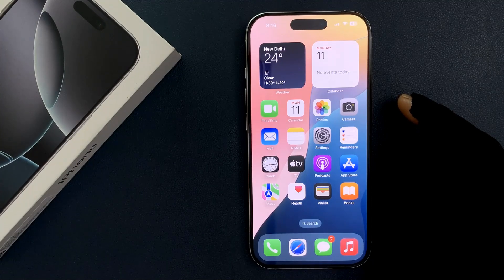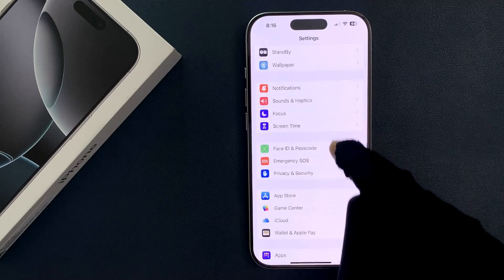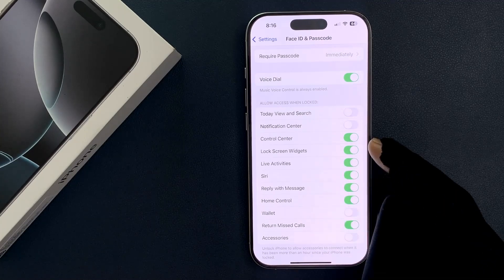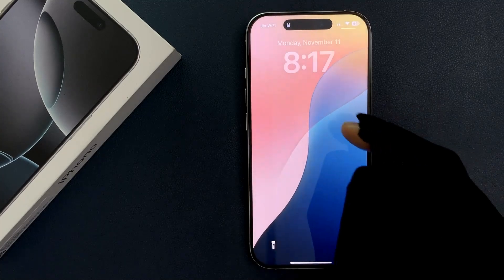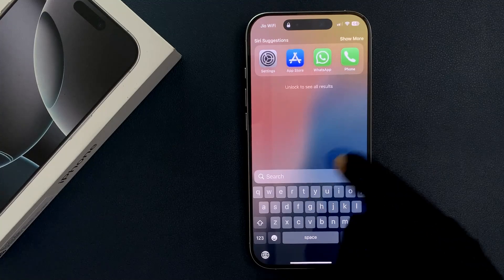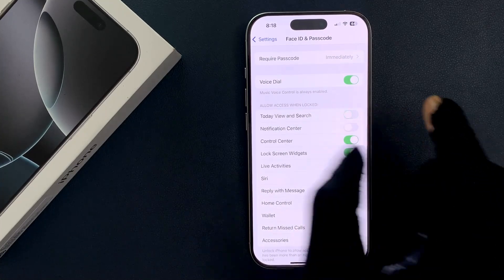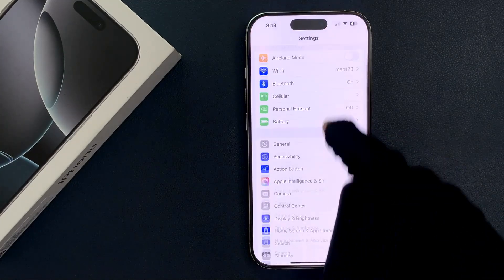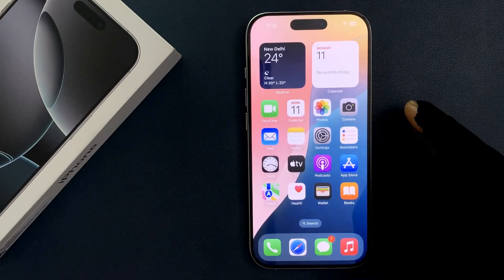How to Enable/Disable Today View & Search on Lock Screen on iPhone 16 Pro?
Hi guys, In this Video, I will show you "How to Enable/Disable Today View & Search on Lock Screen on iPhone 16 Pro."